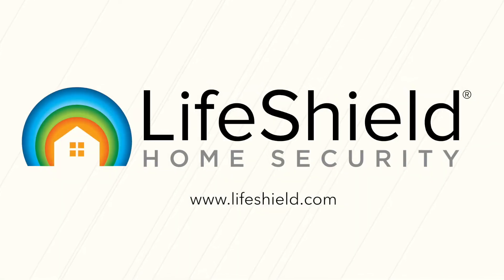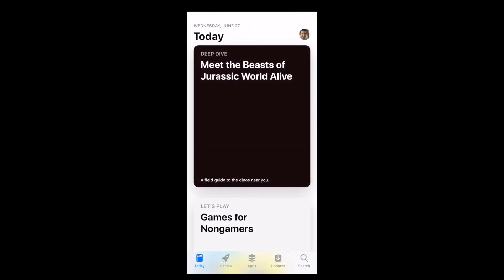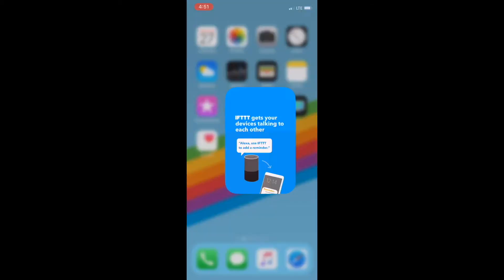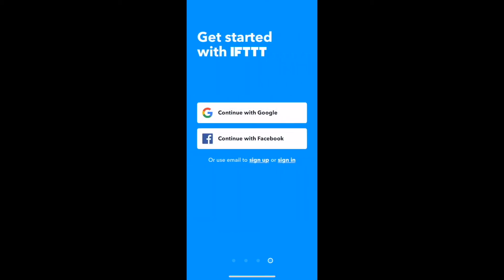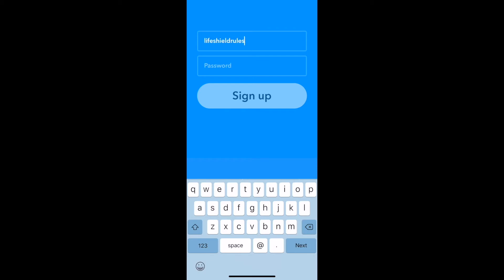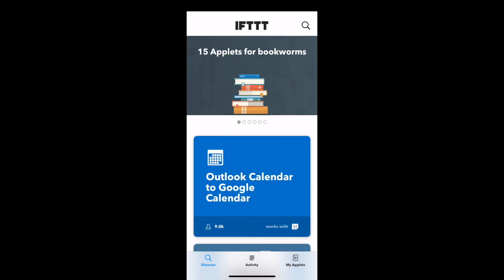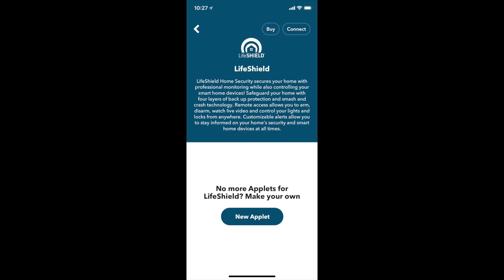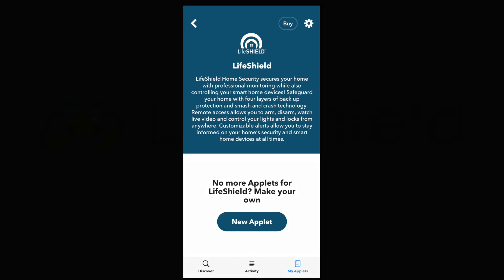Connecting your LifeShield Security system with IFTTT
Learn how to connect your LifeShield Security system to your IFTTT account to create custom applets!